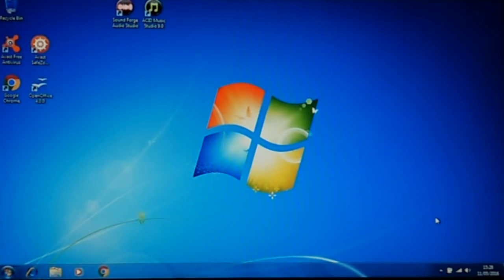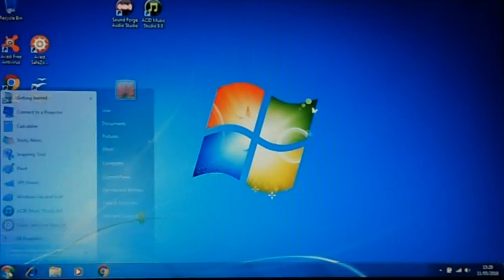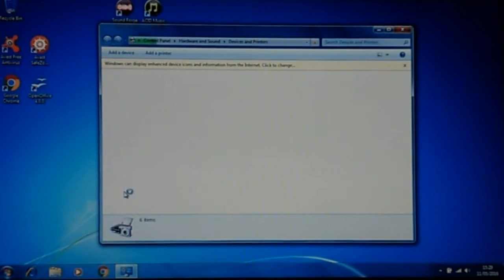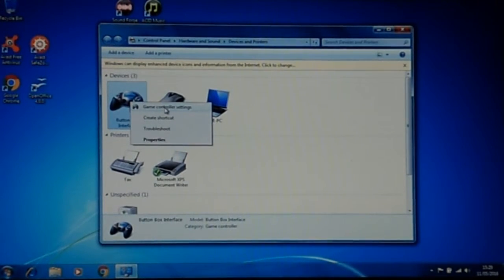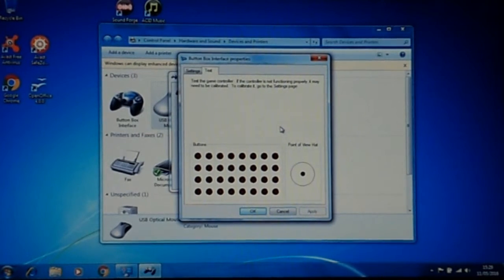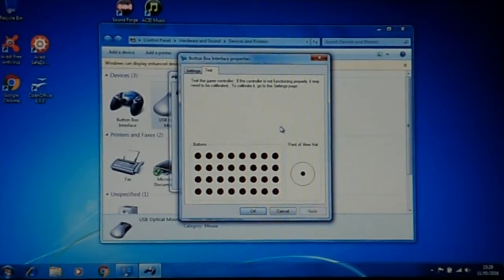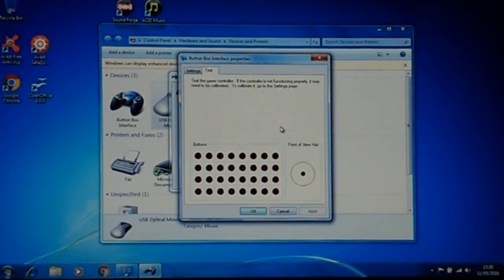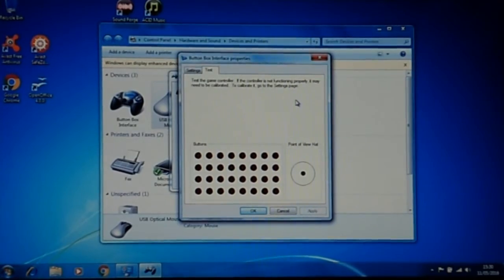How to test a Button Box Game Controller or Joystick in Windows 7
I don't have a Windows 7 PC capable of running OBS anymore so I had to shoot this with an external camera. I think the quality is still good enough. XP and Vista shoulld be pretty much the same as well.